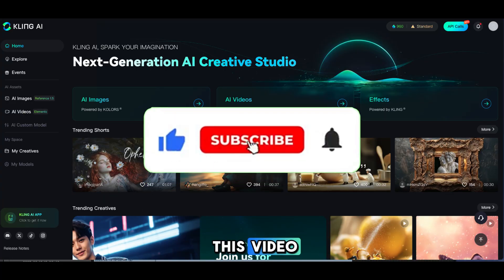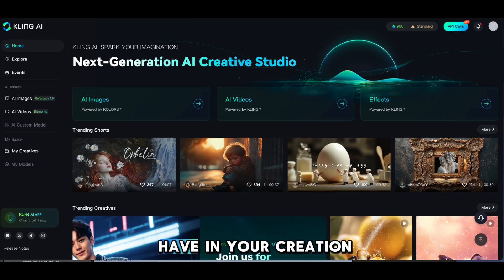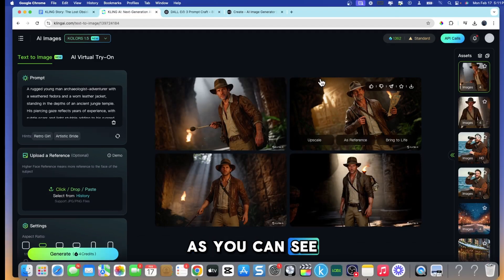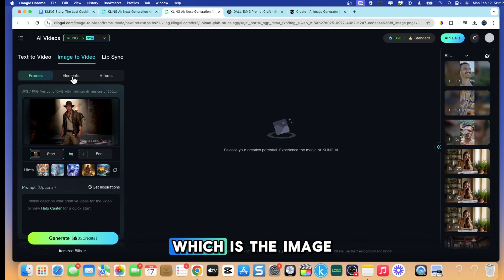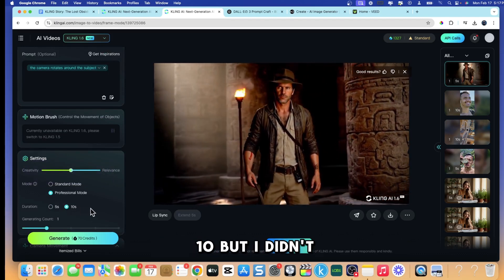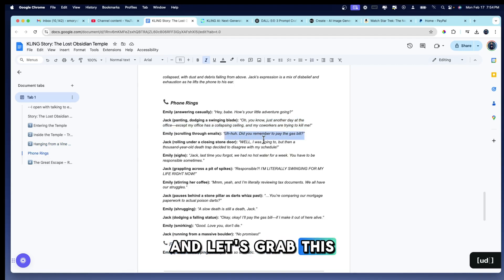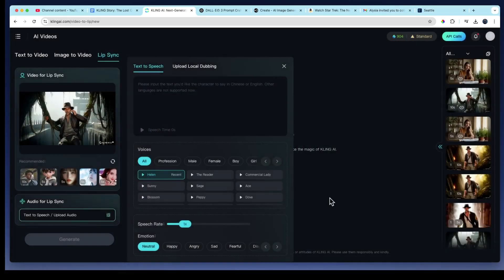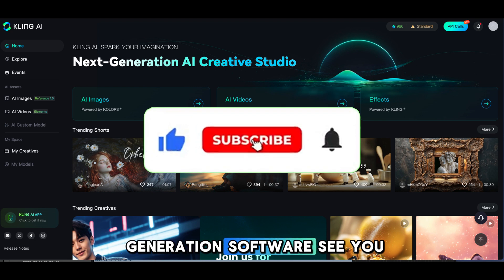🚀 Kling AI Image To Video with TALKING Characters | Kling AI Tutorial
AI-generated stories/SPEAKING with Kling AI Image to Video! 🚀 In this tutorial, we'll guide you step by step on how to bring your stories to life using AI-powered talking characters. Whether you're crafting an animated dialogue, storytelling video, or an interactive script, Kling AI makes it easy to generate realistic voices, facial animations, and dynamic conversations. Perfect for content creators, educators, and storytellers looking to enhance their videos with AI-driven storytelling. Watch now and start creating your own AI-powered characters today!